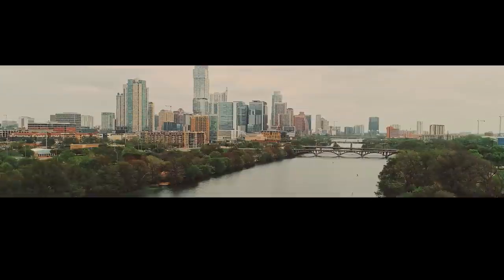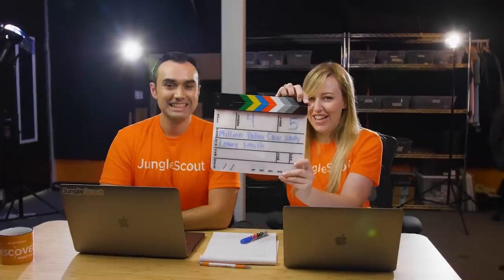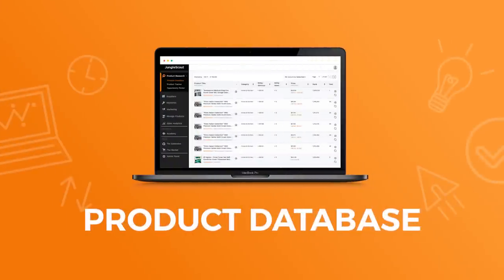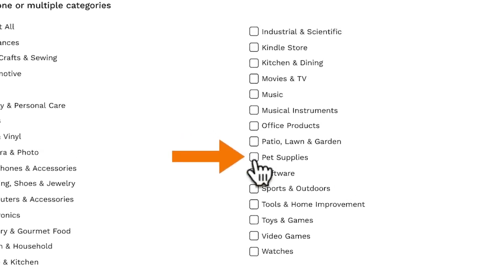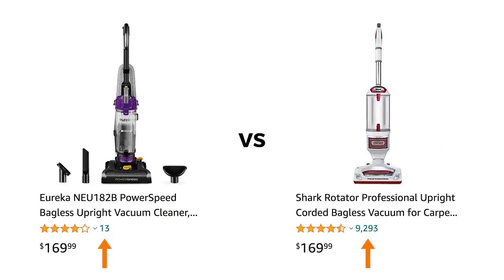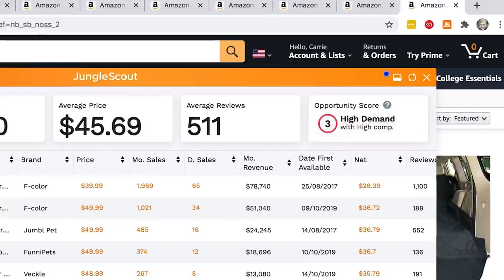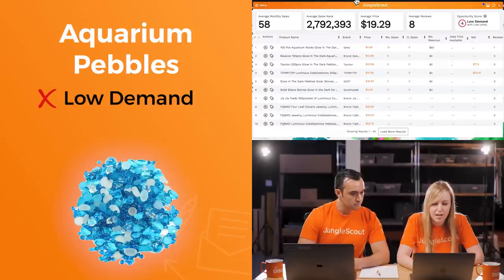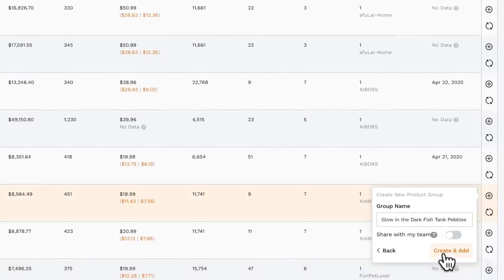Million Dollar Case Study S05 : Episode 2 | Diving In... | Amazon Product Research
Imagine a blueprint, a step by step guide - a case study where we peel back the curtains and show you exactly what it takes to sell on Amazon.

💻  Welcome to the Million Dollar Case Study Season 5! 💻

🔥 Lenny joins the Million Dollar Case Study, to again publicly launch a product on Amazon and share all the steps along the way.🔥

Throughout this series, watch over Lenny's shoulder as he launches a new product on Amazon. You'll also get a deeper insight into the thinking behind each step - more than we’ve ever shown you before. There will be guests along the way to share their perspectives and sit down for Amazon Real Talk, discussing the pretty side and not so pretty side of selling on Amazon in 2020.

0:00 Diving In… Welcome to Episode 2
0:24 The Life of an Entrepreneur
1:44 Amazon Real Talk: Why People Don’t Succeed on Amazon
4:26 Product Research: Generating Product Ideas
5:44 Greg Mercer’s Influence on Selling on Amazon
6:18 Product Research: Using the Product Database
13:27 Product Research: Evaluating Individual Product Listings
18:07 Product Research: Switching Gears: From Evaluating Individual Listings to Entire Niches
18:51 Product Research Example 1: SUV Car Liners
22:06 Product Research Example 2: Glow in the Dark Aquarium Pebbles
27:42 Product Research Example 3: Dog Blanket
29:17 Behind the Scenes of Lenny & Carrie’s Product Research
30:36 Product Research: Adding Product Ideas to the Product Tracker
37:10 Episode Recap
38:11 How You Can Follow Along
38:49 What’s Coming Up Next Week